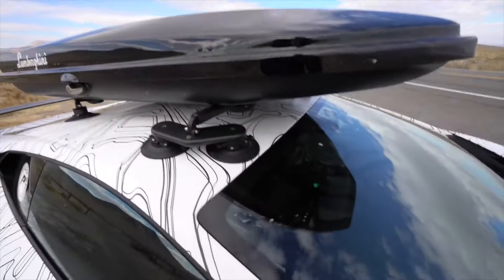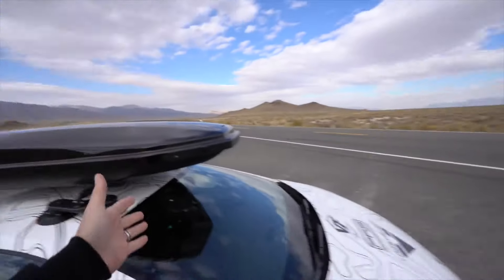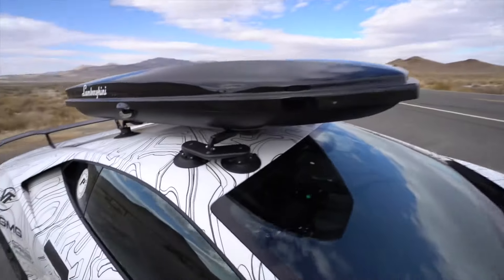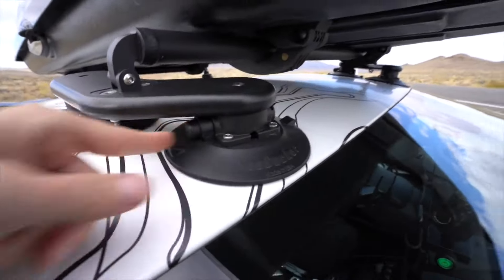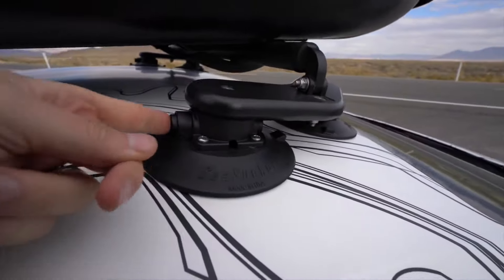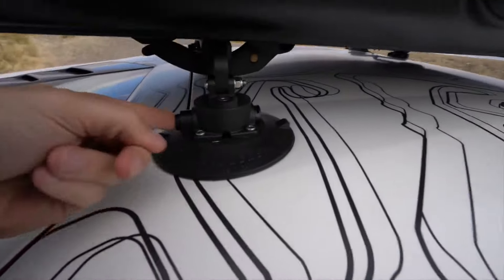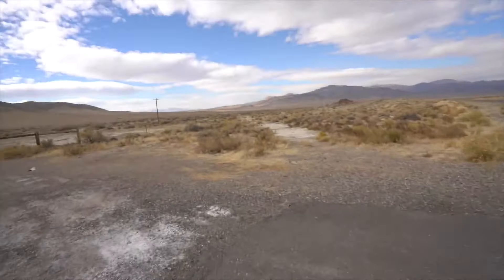Seasucker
It's never coming off, even at 165 MPH.